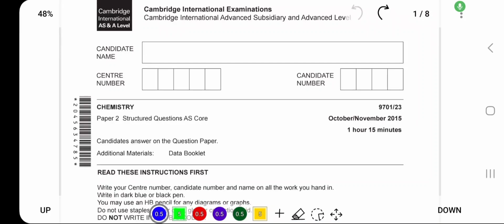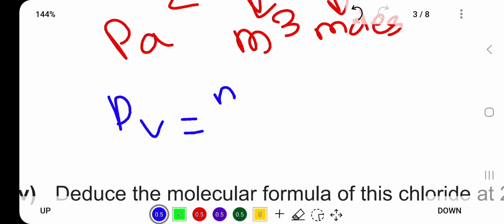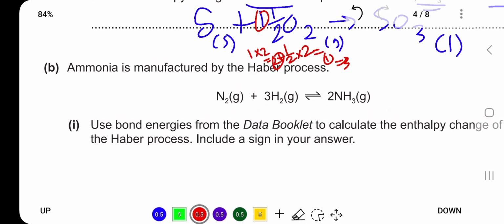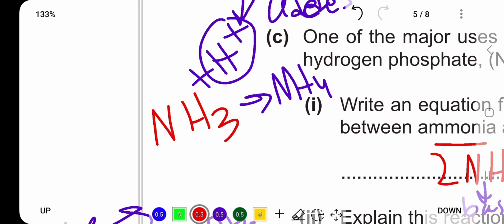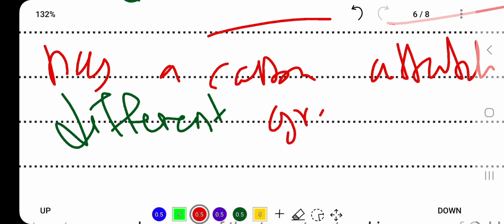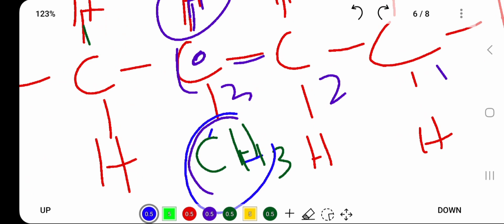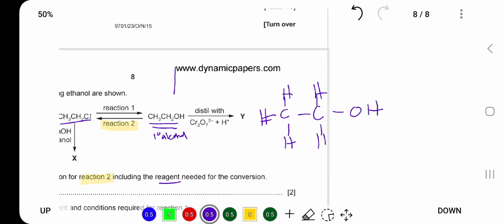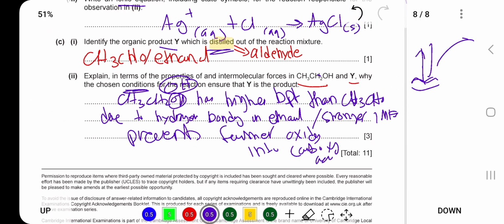9701/23/O/N/2015 ||FULL EXPLANATION|| AS CHEMISTRY CAMBRIDGE